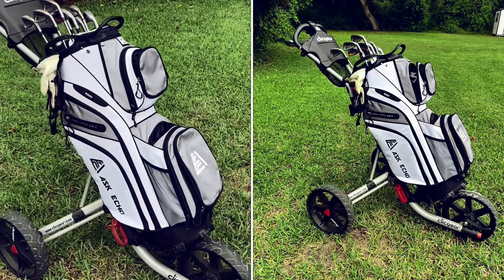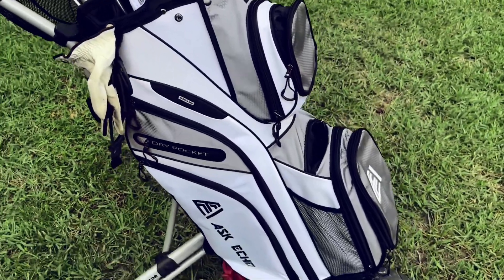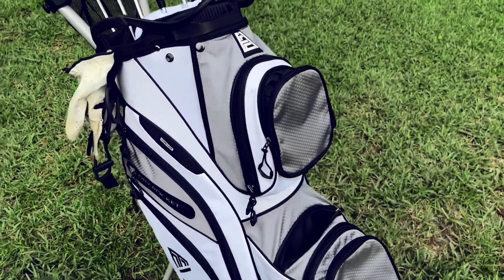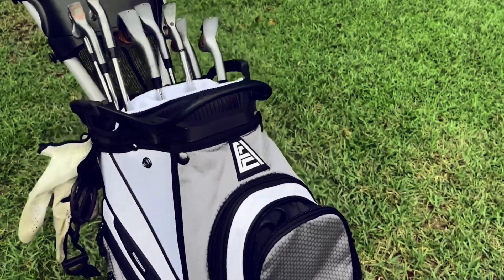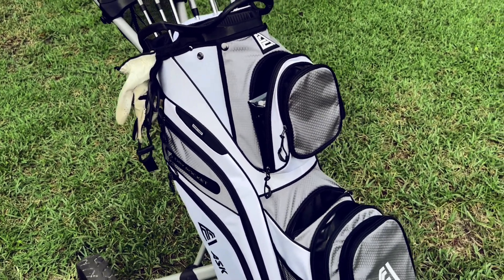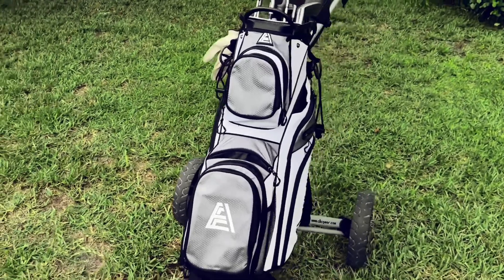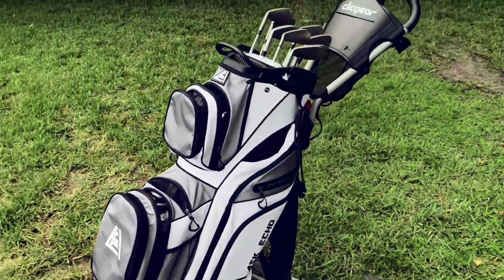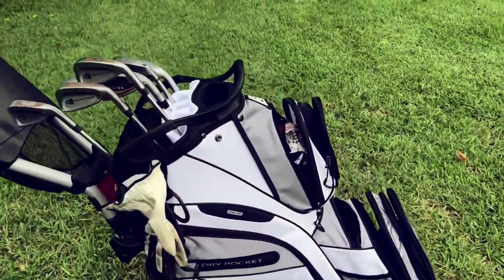CUSTOMER REVIEW: Great full length divider golf bag - ASK ECHO® WINNER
This is a nice bag with light weight, looks good and has lots of pockets for all your "stuff".  The club wells go all the way down,  allow clubs to come in and out of the bag easy and not have clubs get tangled in bag problem anymore. Detachable pockets for personalization. This bag is awesome for the price.